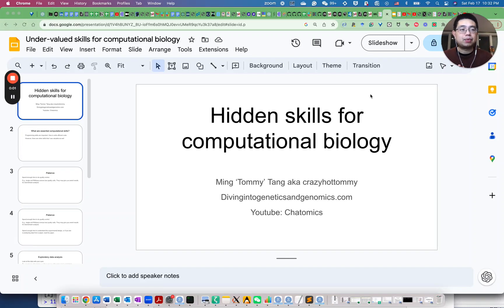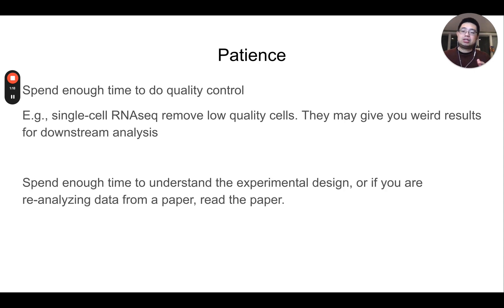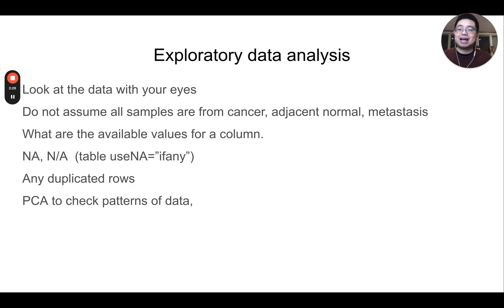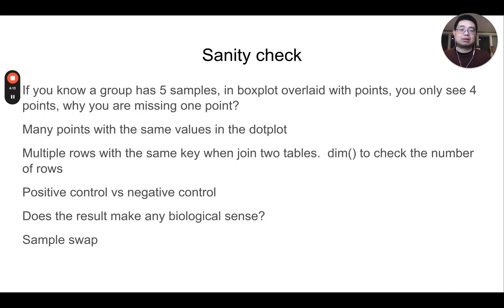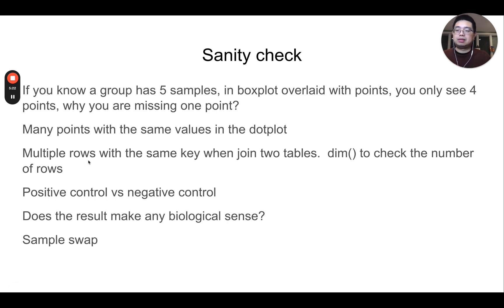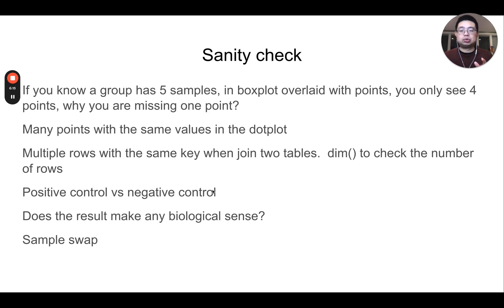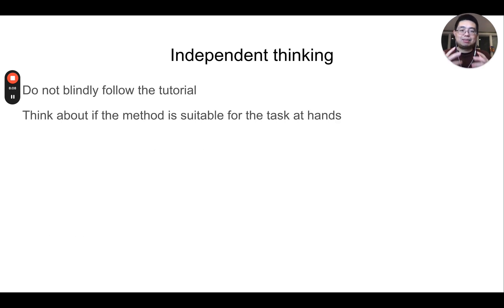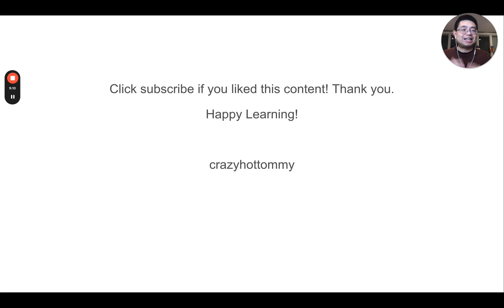Unlocking Hidden Skills in Computational Biology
Discover the secret world of computational biology with Tommy on Chatomics! Learn about the essential hidden skills needed to excel in this field beyond mastering programming languages like R, Python, and Unix commands.